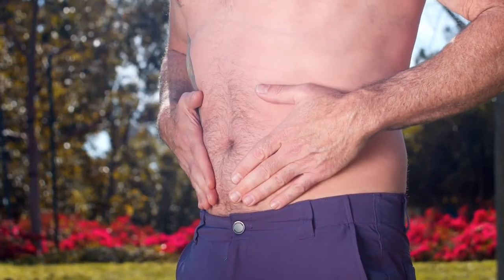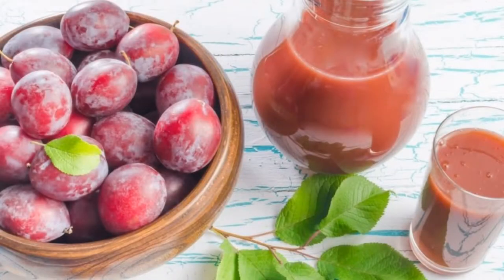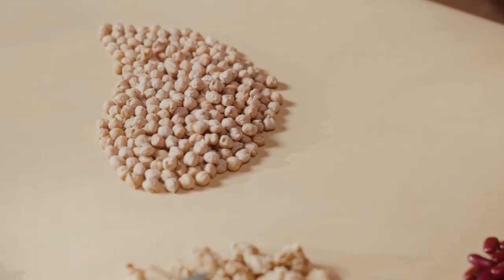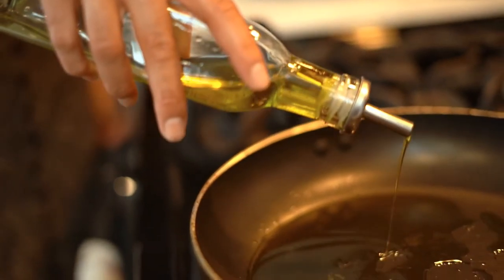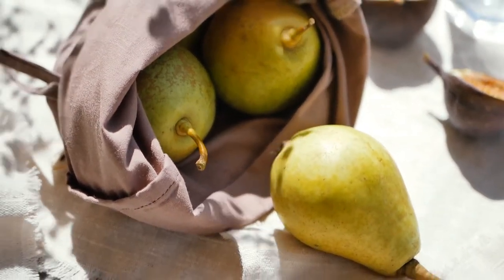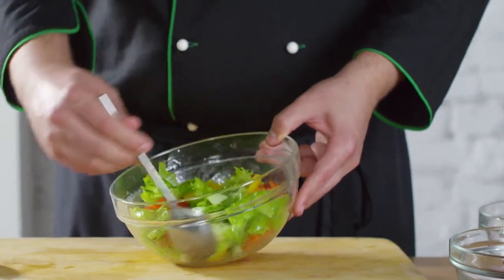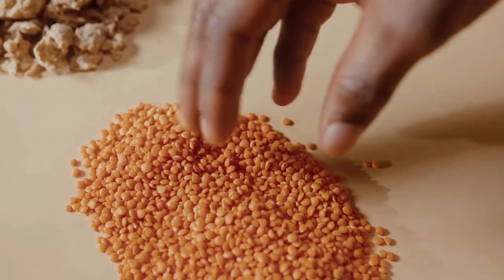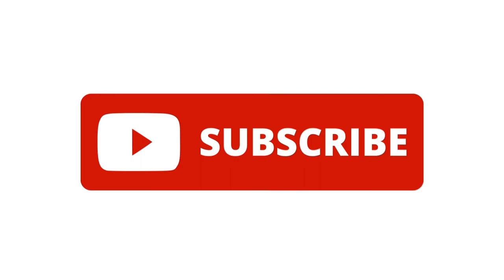30 Healthy Foods That Will Help You Poop | SelfLove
30 Healthy Foods That Will Help You Poop

Feeling heavy and sluggish from constipation? Take a closer look at this list of foods that make you poop.When you need a little help with constipation, look to your diet to get things moving! Fresh produce and hearty beans are some of the high-fiber foods that make you poop.
Whether you’re experiencing the discomfort of constipation or simply want to feel lighter, eating foods high in fiber and other nutrients can get you feeling better fast.

30 Healthy Foods That Will Help You Poop

1. Apples
2. Clear Soup
3. Prunes
4. Wheat Bread
5. Kiwis
6. Broccoli
7. Beans
8. Grapes
9. Rhubarb
10. Blackberries
11. Artichokes
12. Olive Oil
13. Kefir
14. Sauerkraut
15. Flaxseed
16. Raspberries
17. Pears
18. Oranges
19. Dates
20. Almonds
21. Chia Seeds
22. Leafy Greens
23. Figs
24. Popcorn
25. Sweet Potatoes
26. Rye Bread
27. Lentils
28. Oatmeal
29. Peppermint
30. Avocados

Constipation is a common problem that affects most people at some point.Though medications and supplements can help, achieving regularity is possible for most people with a high fiber, healthy diet and a few regularity-boosting foods. Including a few servings of these foods each day, along with drinking plenty of water and engaging in regular physical activity, can help increase stool frequency, improve consistency, and eliminate constipation once and for all.

Foods that make you poop
Foods that help you poop
Foods that help you poop immediately
Best Foods to Relieve Constipation
Constipation Relieving Food
Foods that help you poop smoothly
Relieve Constipation Naturally
Healthy Foods that help you poop smoothly
How to Relieve Constipation Naturally
Foods that help Relieve Constipation
Easy Ways to Make Yourself Poop
Fiber Rich Foods to Relieve Constipation Naturally
How to Have a Great Poop
Relieve your constipation with these foods
Ways to make yourself poop better
Food for constipation relief
What to eat to poop fast

SelfLove